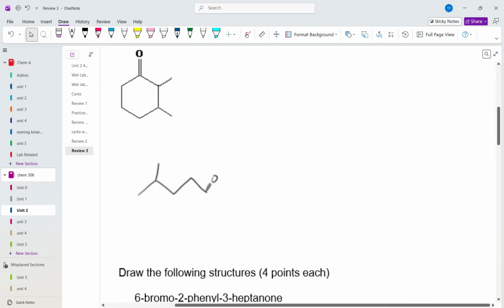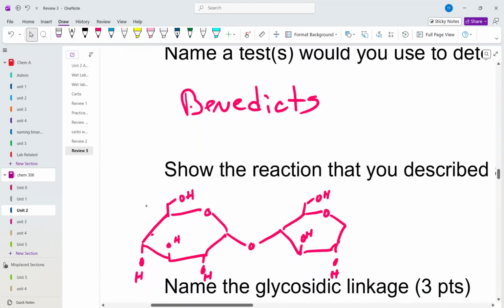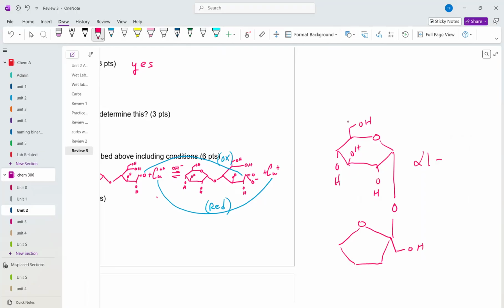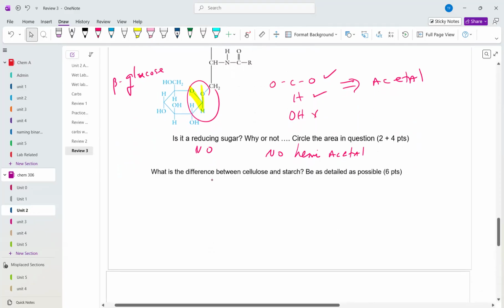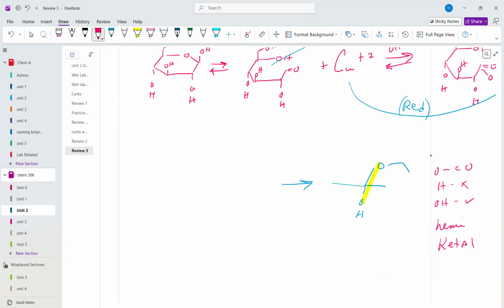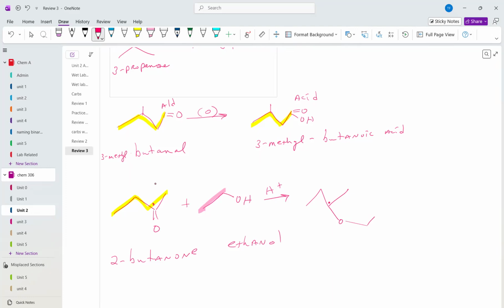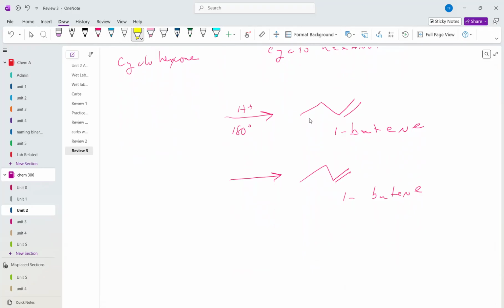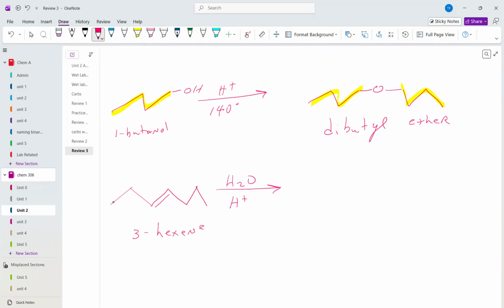Video unit 3 review 3 30 26